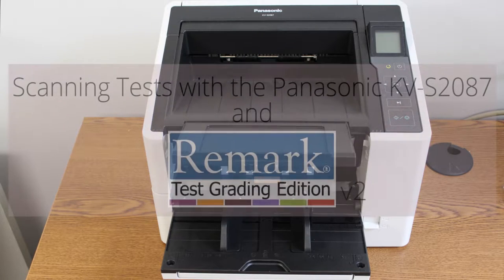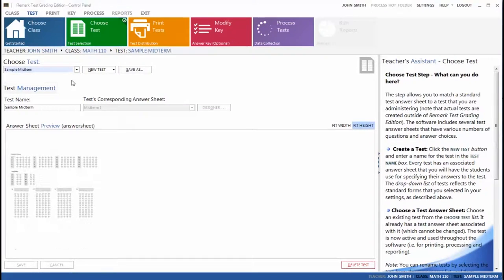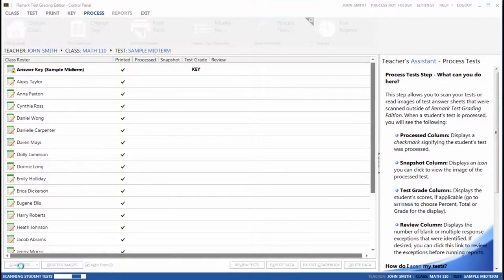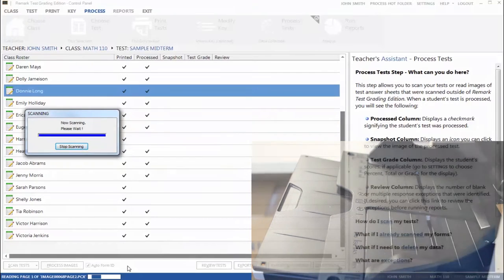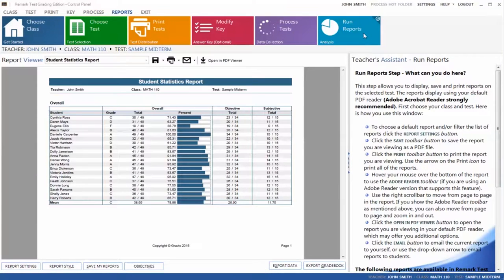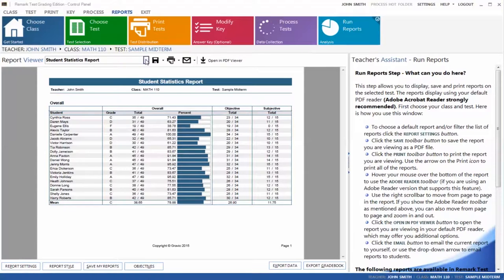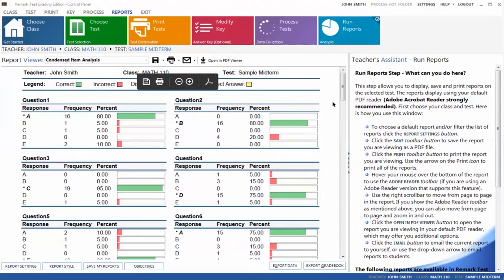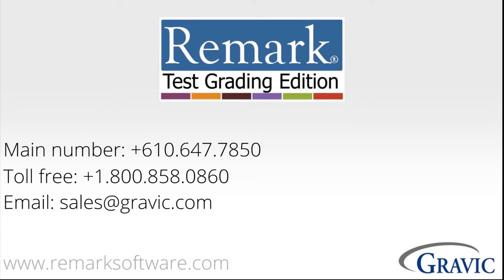Scoring Test Bubble Sheets with Remark Test Grading Edition 2 and a Panasonic KV-S2087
See how to grade a multiple choice test with Remark Test Grading Edition 2 for Windows. Teachers can create their own custom tests bubble sheets and print them on regular paper. Completed tests are scanned using an image scanner or MFP. In this demonstration we scan the completed tests answer sheets with a Panasonic KV-S2087 scanner. Since we included a filled-in answer sheet when scanning the tests are automatically graded. Teachers can review the students responses and view the built-in test grading reports. Each report is easily selected from the drop-down menu. All reports are shown as PDF files and can be exported or emailed for easy sharing. Teachers can also export their test results to their gradebook or student management systems.

For more information and download a free working demo please